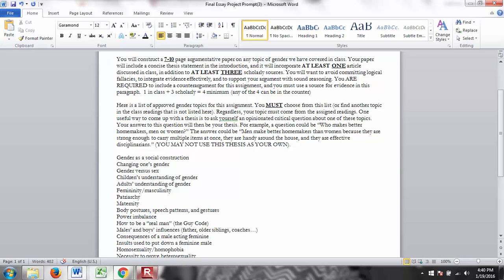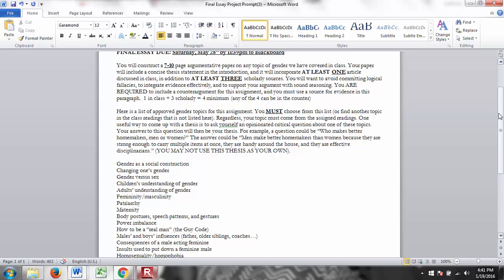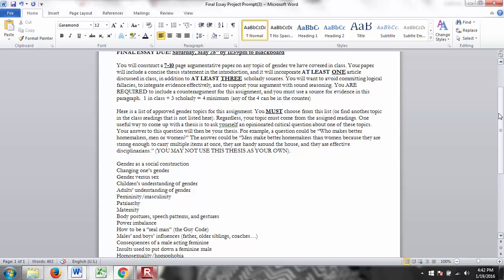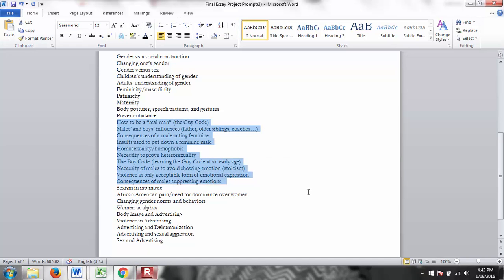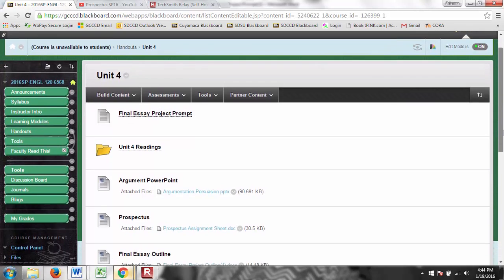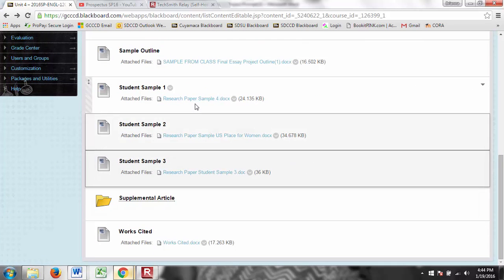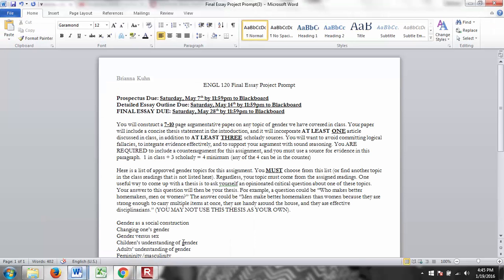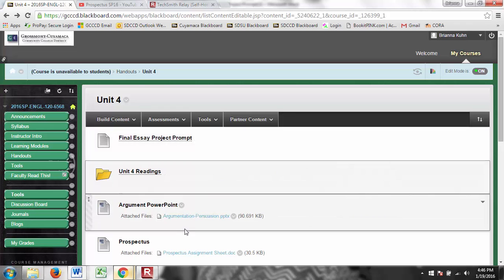Essay 4 Prompt SP16